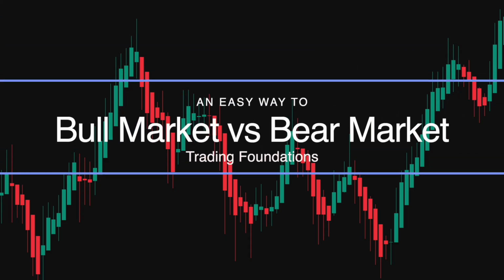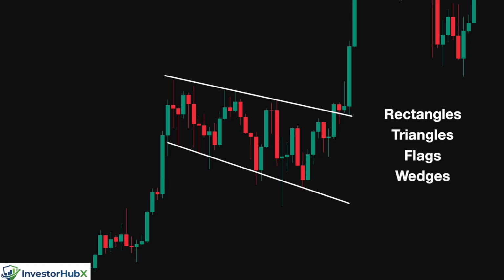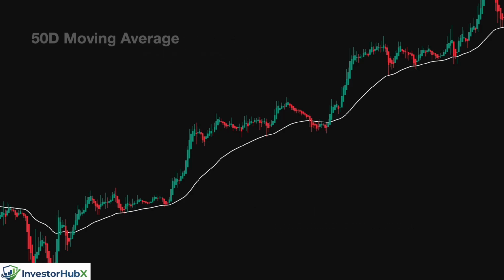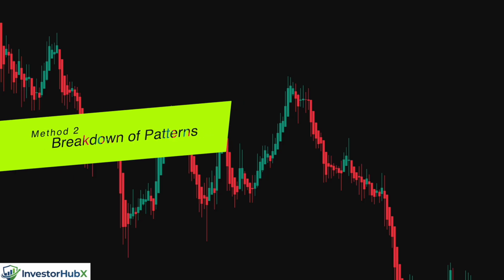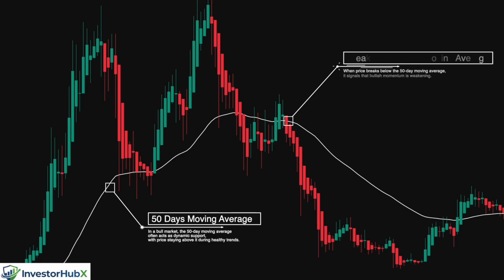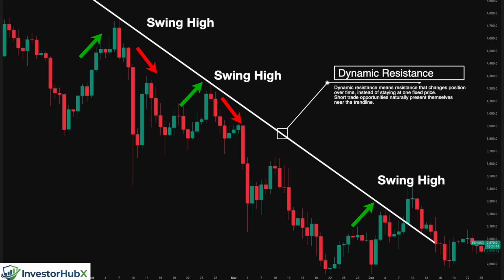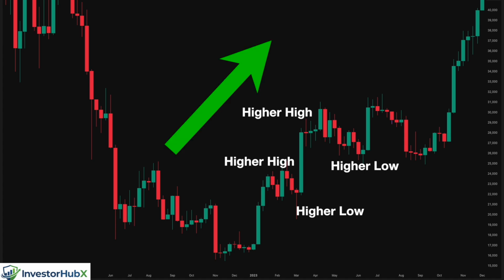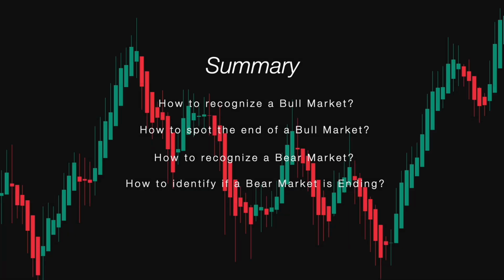Bull Market vs Bear Market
In this Trading Foundation lesson, we explain the key differences between a bull market vs bear market — one of the most important concepts in technical analysis, trading, and investing.

Understanding whether the market is bullish or bearish helps traders:

Choose the right trading strategy

Manage risk and position sizing

Avoid trading against the dominant market trend

Improve consistency across different market conditions

In this video, you’ll learn:

What defines a bull market and a bear market

How price structure, trend direction, and momentum differ in each environment

Why strategies that work in a bull market often fail in a bear market

How to adapt your trading mindset to changing market conditions

This lesson focuses on market structure and trend recognition, not prediction.
The goal is to understand what the market is doing — not guess where it will go next.

If you want to build a solid foundation in technical analysis, support and resistance, trend analysis, and market structure, this video is a must-watch.

📈 Trade with the trend. Understand the environment. Manage risk.

👍 Like the video if you find this lesson useful

bullish vs bearish market
technical analysis for beginners
trading market structure
trend analysis trading
support and resistance
trading foundation
investing basics